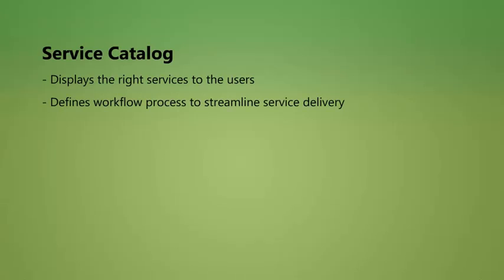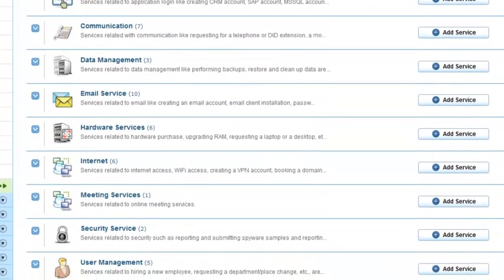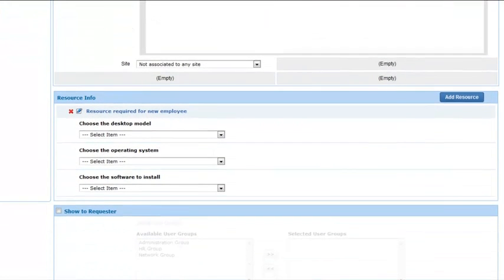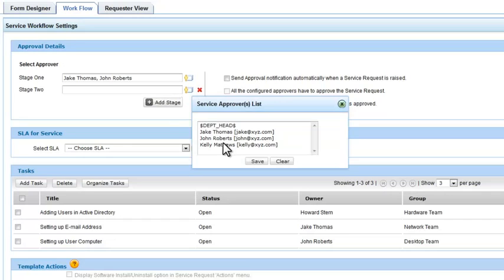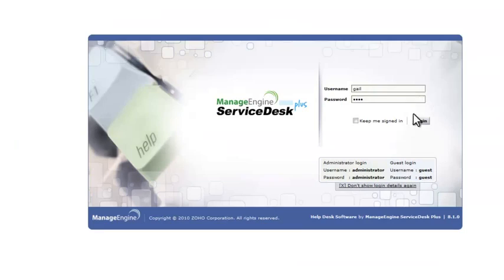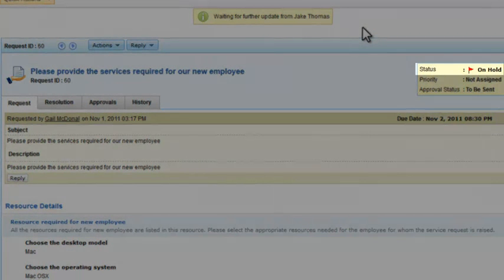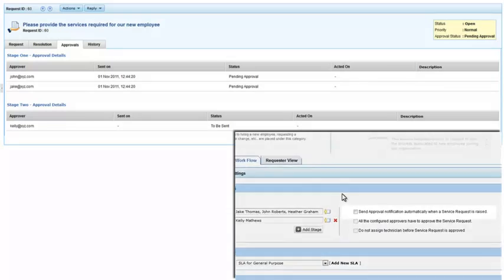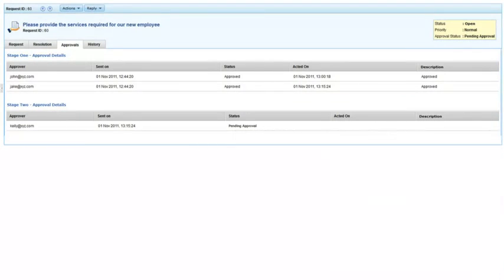ITIL Service Catalog, ITIL Help desk Software - ManageEngine ServiceDesk Plus